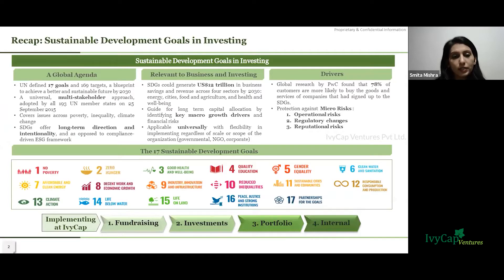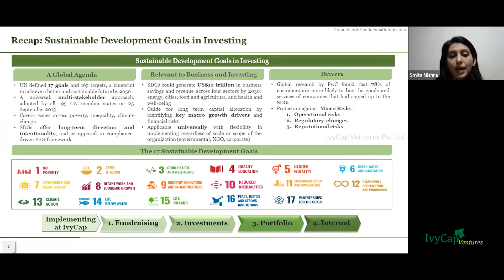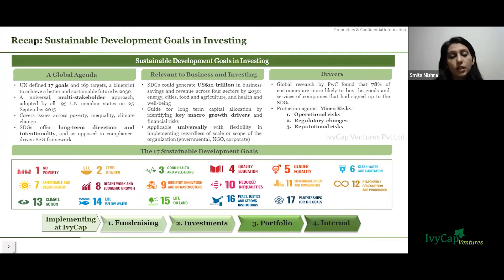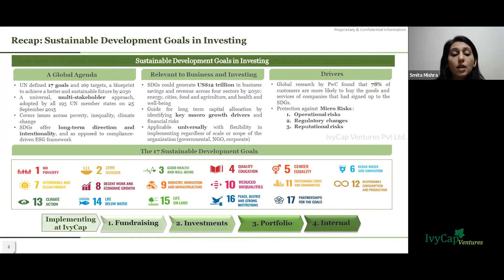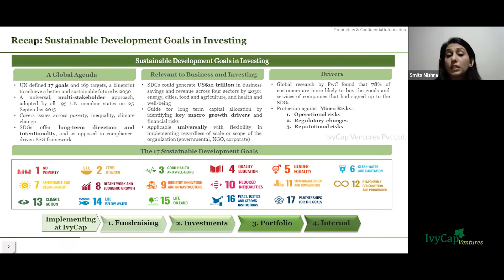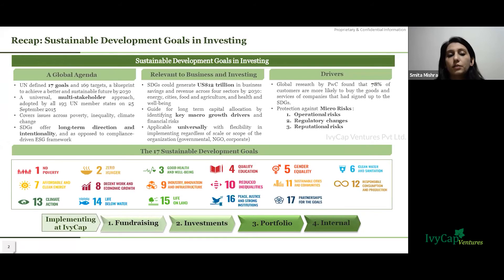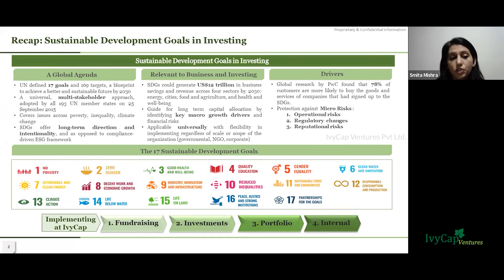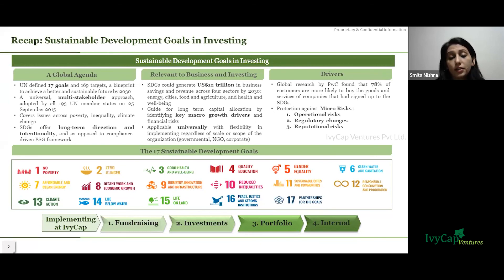Smita Mishra, CEO, Fandoro talks about the relevance of SDGs in Investing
The Sustainable Development Goals or Global Goals are a collection of 17 interlinked goals designed to be a "blueprint to achieve a better and more sustainable future for all". Smita Mishra CEO of Fandoro speaks to us about Sustainable Development Goals in Investing.